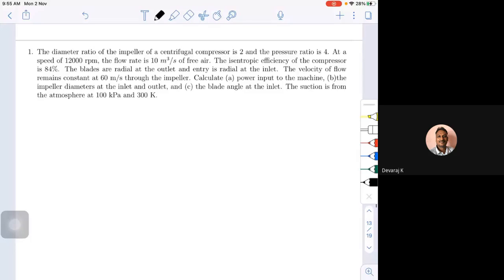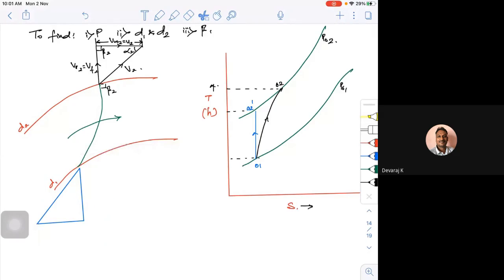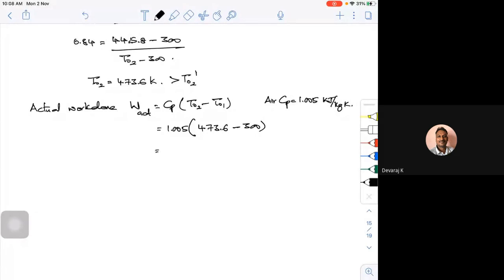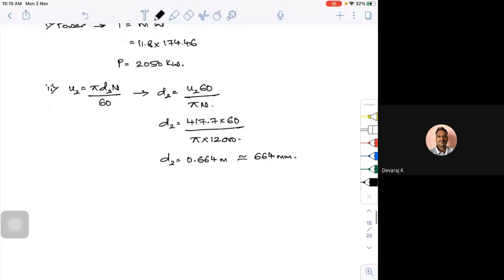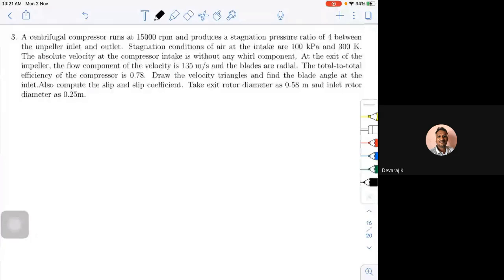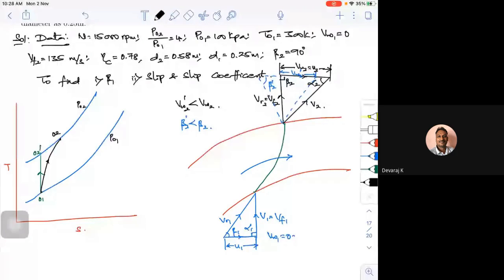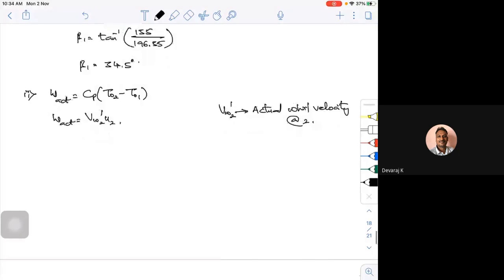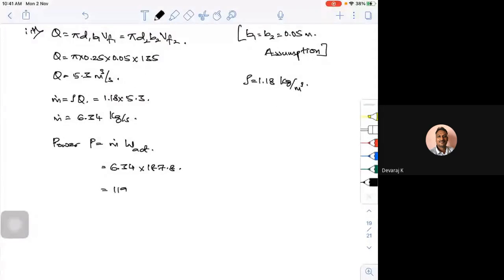Module-2_Lec-4_Centrifugal compressors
Numericals on centrifugal compressors